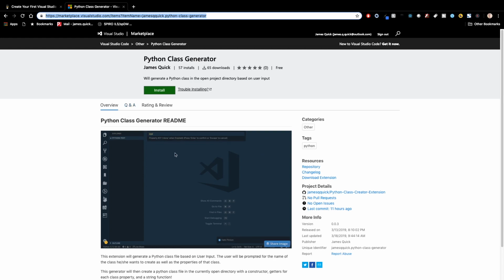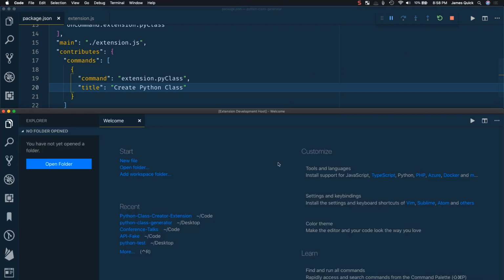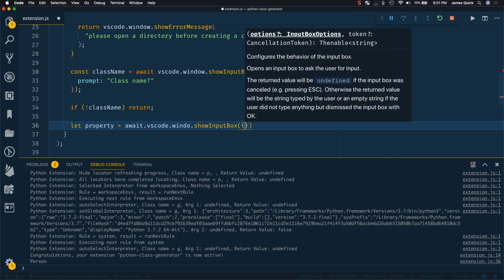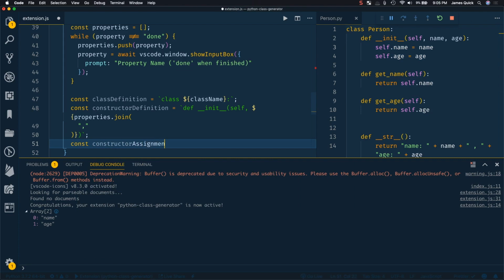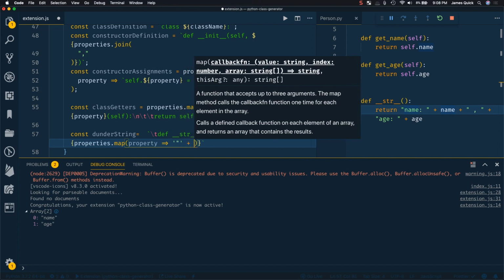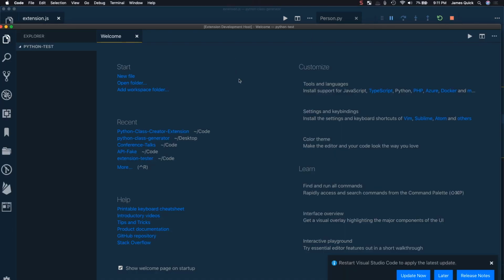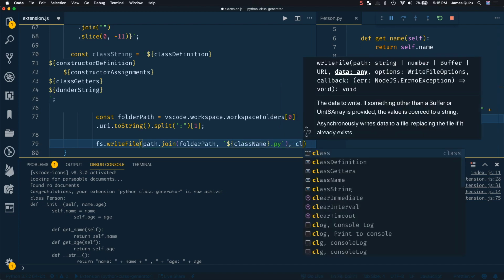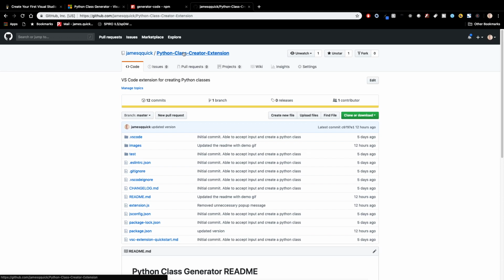Python Class Creator Extension for Visual Studio Code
I hated stubbing out Python classes so I created an extension in Visual Studio Code to do it for me. In this article, let's walk through how I created that extension. We will use several techniques to do so.

- Prompt User Input
- Array Map and Join
- ES6 Template Literal Strings
- Write to File System